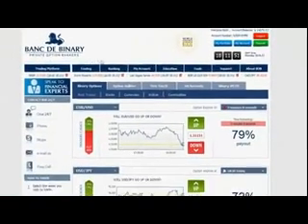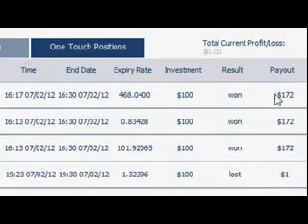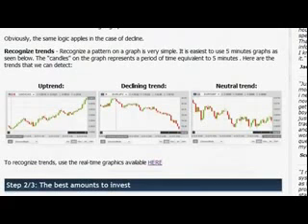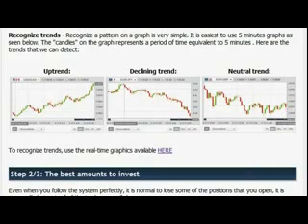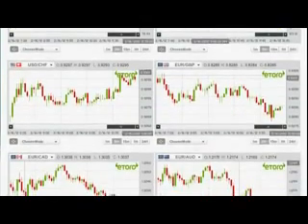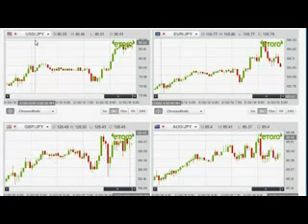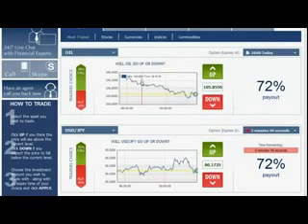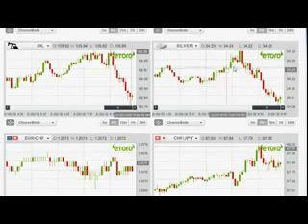Trading Binary Options For Beginners Easily Learn How To Profitably Trade Binary Options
Trading Binary Options For Beginners Best Platform in the Industry

Tips for Binary Options

Made $593 trading stocks such as Apple,Google,Facebook and Amazon. Currencies EUR/USD or Commodities Gold, Crude Oil from home in just 20 mins with no Previous Experience?

Binary options are among the easiest investments to make, covering a wide range of assets such as stocks, indexes, commodities, and forex. The benefits of using contracts like these is the extremely high yields on extremely short term investments. One other very important aspect to consider about beginning trading binary options is the low capital requirement. In most cases as little as $100 is enough money to begin trading effectively.

No Risk Sign Up Bonus
Step By Step Guide
100% Free
Safe & Secure
Tested & Proven time and time again
No Experience Needed
Make profit in literally MINUTES

Free Education Services
E-books / Video's and financial advisors including 1 on 1 training and trading.

Does it sound to good to be True will it's not take a look for yourself its free.
The Entire World Is Making Money